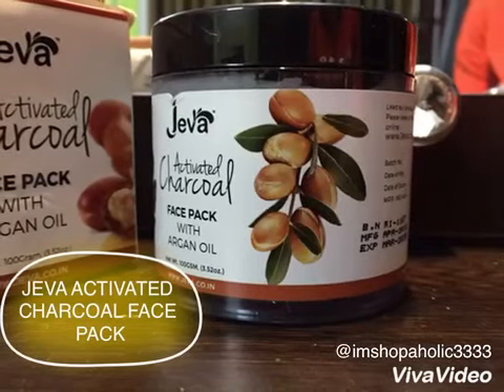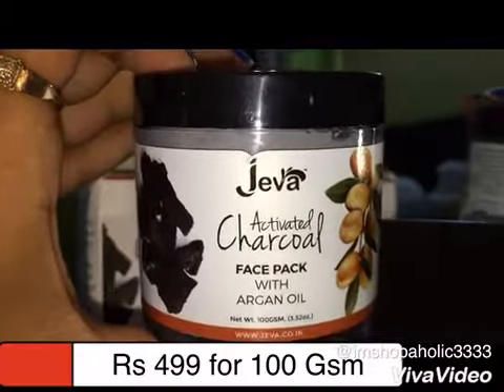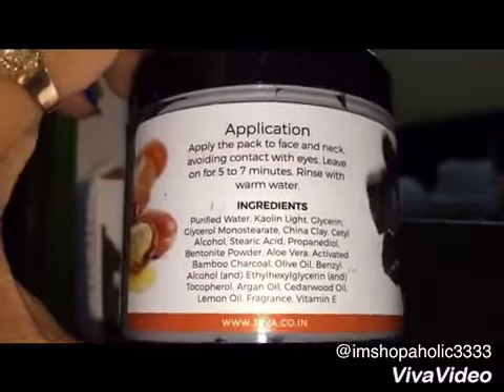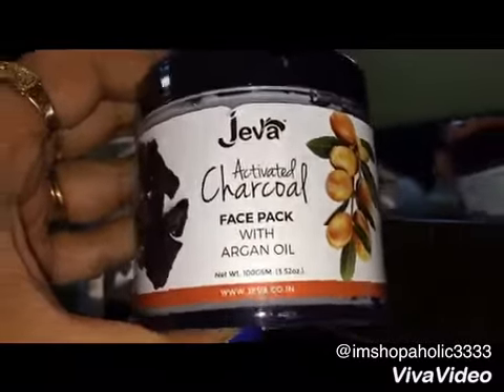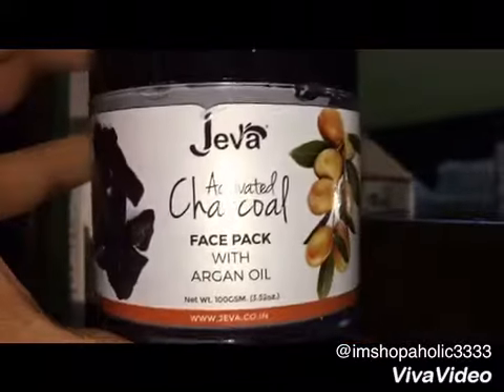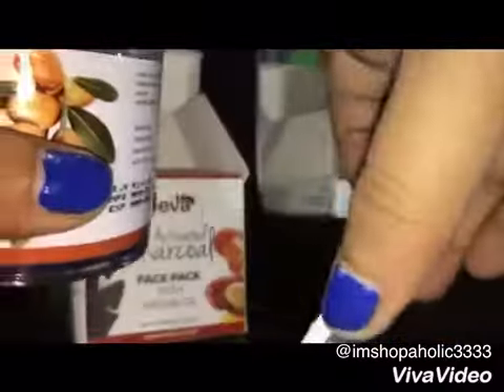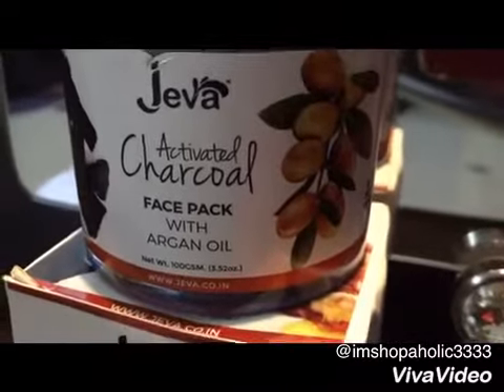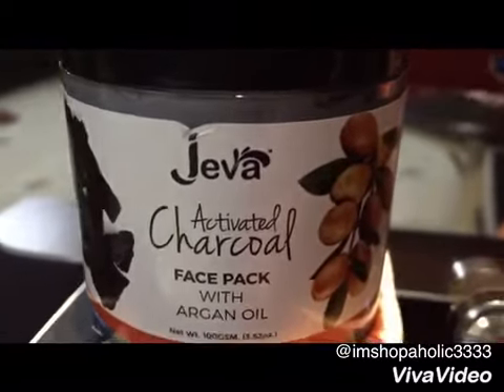Jeva Activated Charcoal Face Pack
Hi everyone!Today i am reviewing the Jeva Face Pack.Jeva Activated Charcoal Face Pack is one of the best detoxing face packs i have used so far.It cleanses, brightens and removes the sun tan after a few applications.It has strong cleansing properties and so it deeply cleanses your skin and it takes out all the dirt from your skin just on its first application. Love XOXO Dorothy(Mou)lipstickaholic